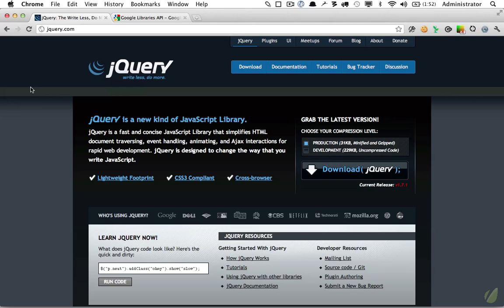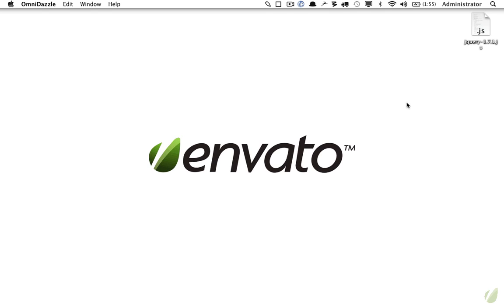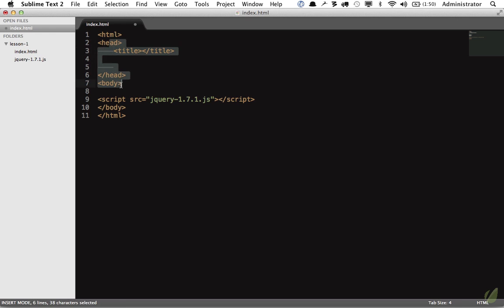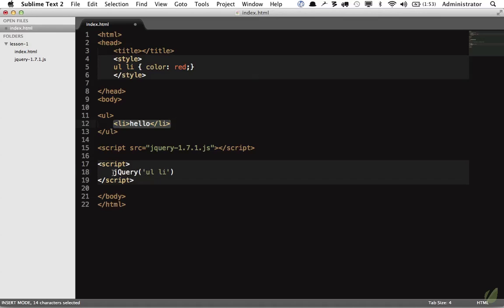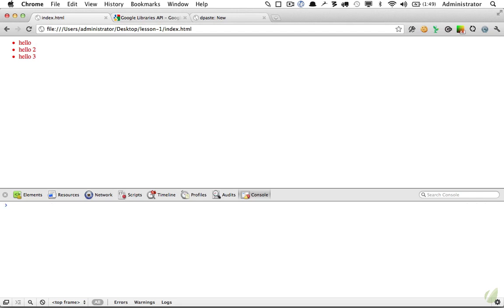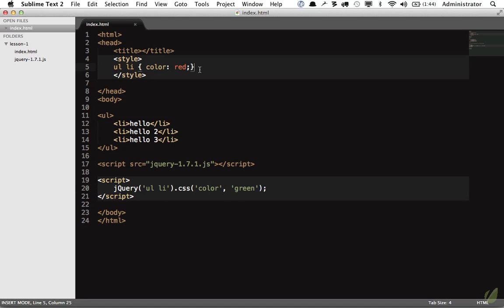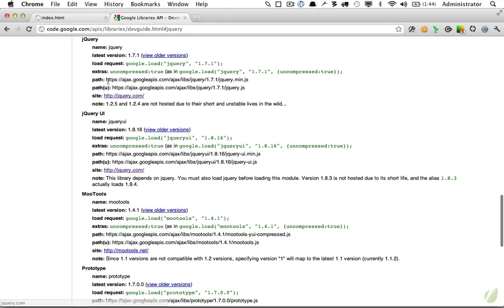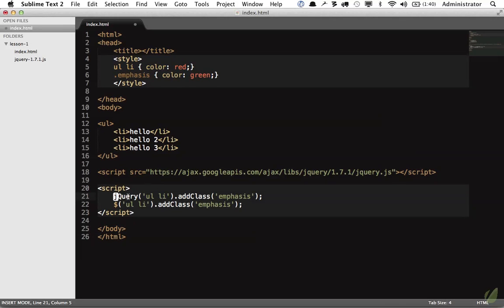1 Hello jQuery